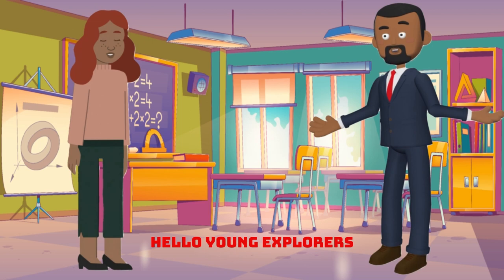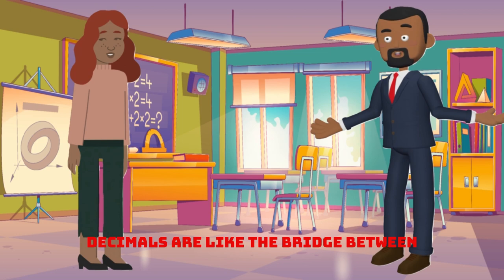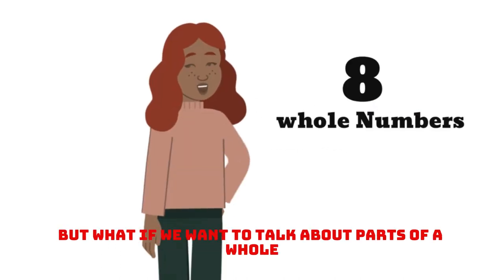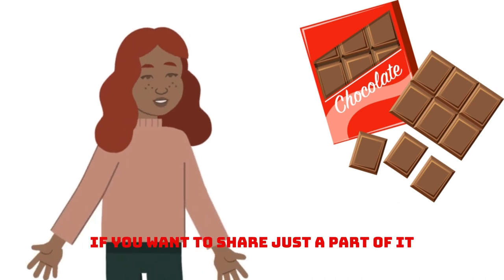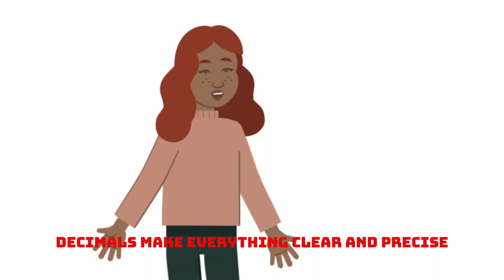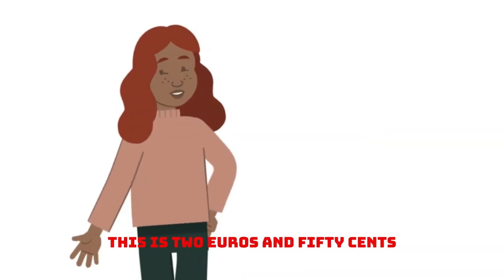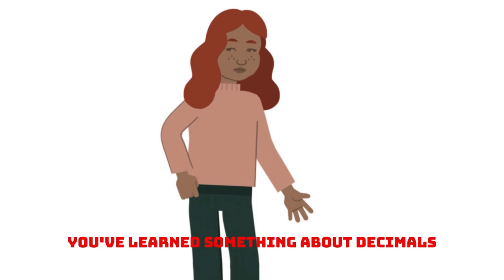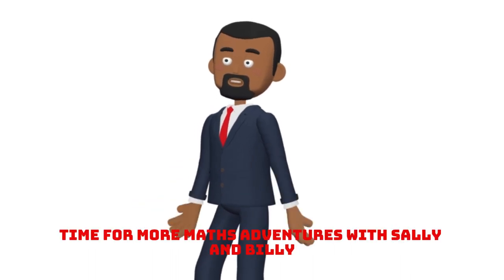Maths Adventure Decimals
Maths Adventure Decimals with Sally and Billy! 🚀

Dive into the world of decimals with Sally and Billy, your animated guides to the fascinating realm between whole numbers and fractions! 🎓✨

🔍 What's Inside:

🍕 Explore how decimals describe parts of a whole, like slices of pizza!
🔢 Visual representations to make understanding decimals crystal clear.
💰 Discover the importance of decimals in everyday situations, especially in handling money!
📏 Real-world applications, from temperature checks to precise measurements.
👧 Perfect for:

Parents seeking engaging and educational content for kids aged 7-9.
Teachers looking for a valuable addition to their maths curriculum.
Young learners are eager to grasp the concept of decimals in a fun and interactive way.

💡 Why Watch?
Sally and Billy make decimals exciting and relatable, showing how these numerical wonders play a crucial role in our daily lives. Plus, they bring clarity to the world of money, making it fun and educational!

Let's make learning decimals a joyous experience for everyone! 🚀🌟